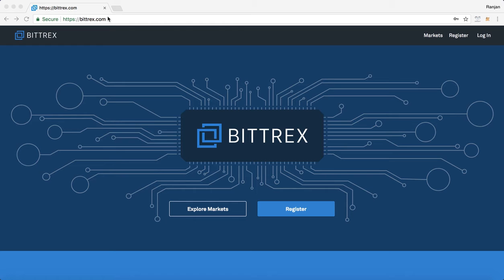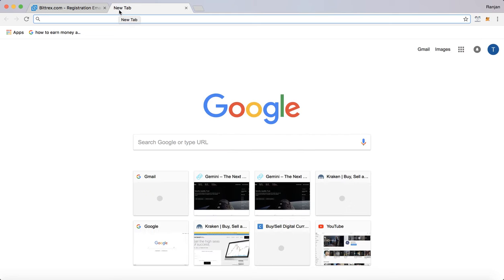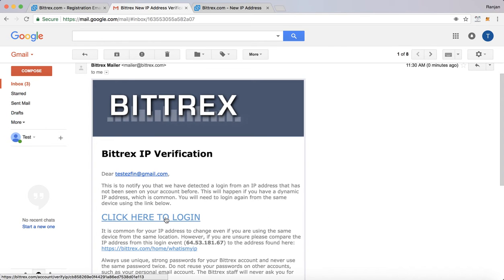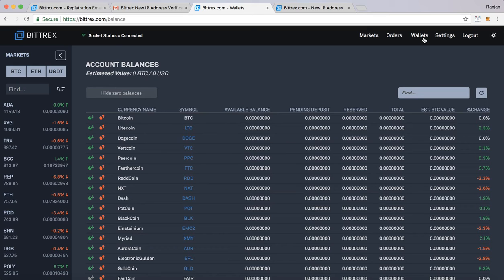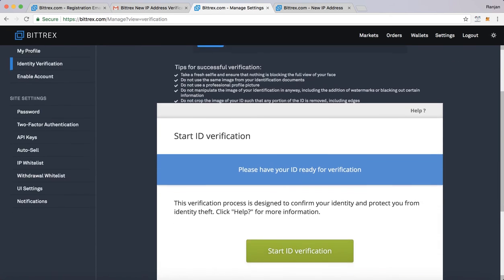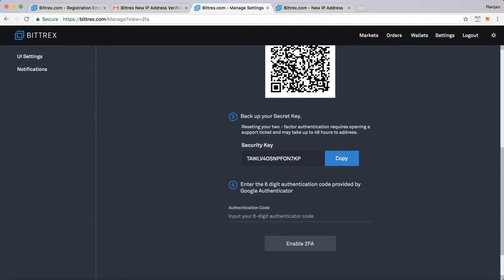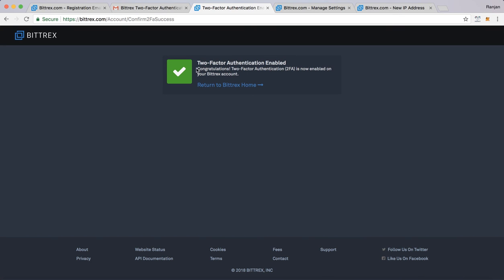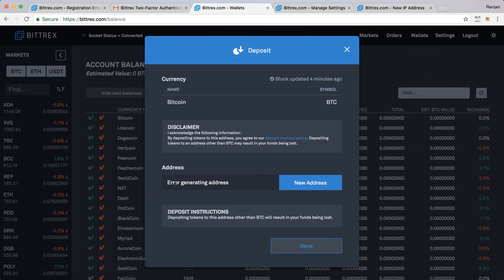Bittrex Account Opening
Open an account in Bittrex Exchange.